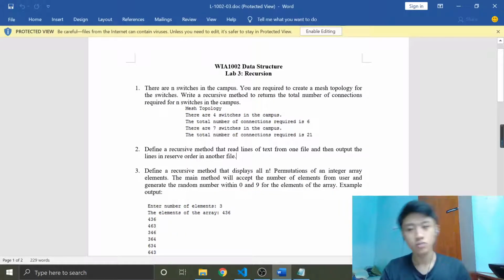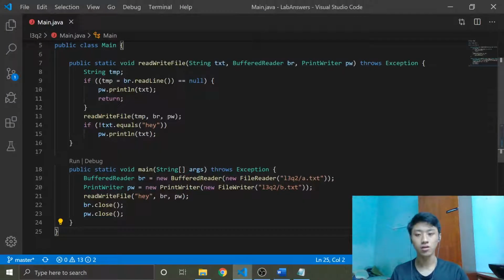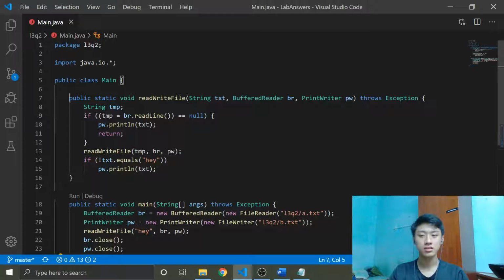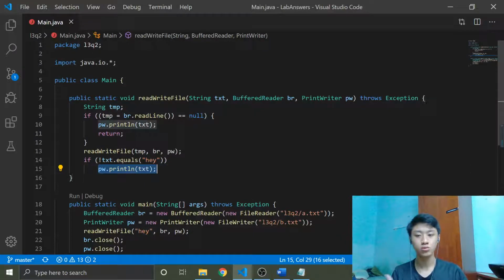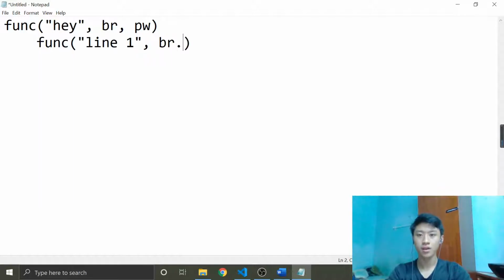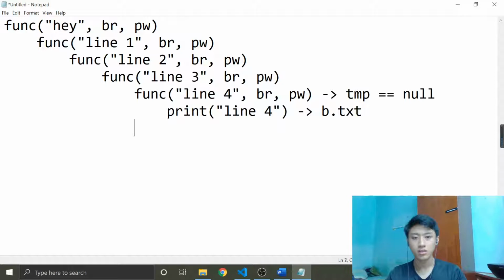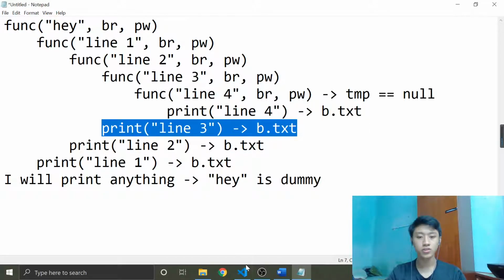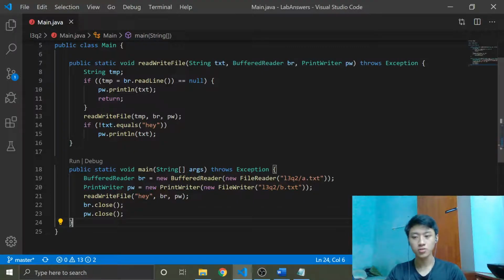11 Lab 3 Question 2